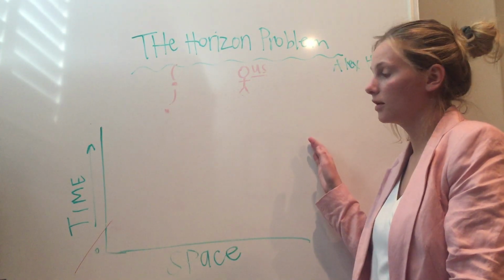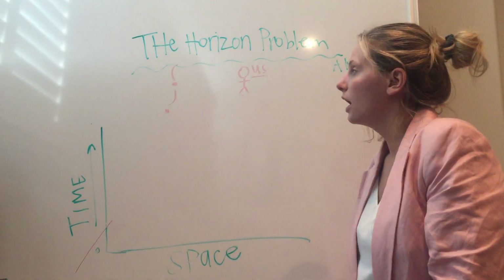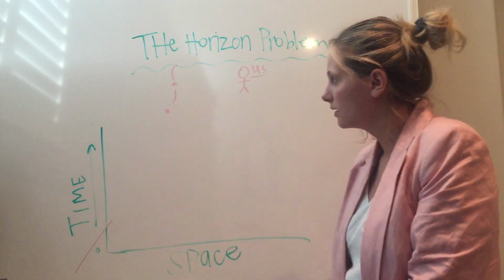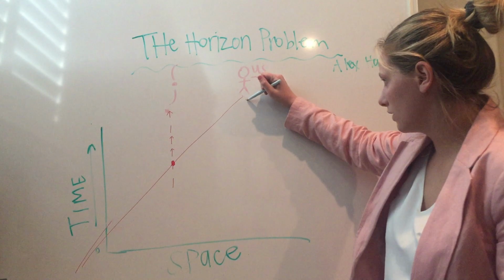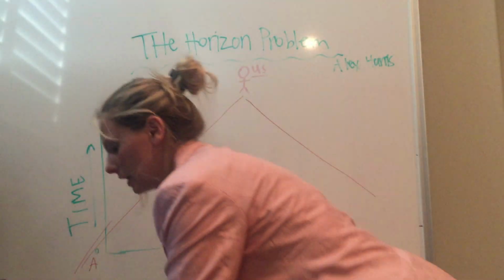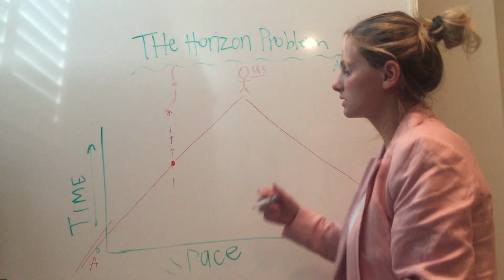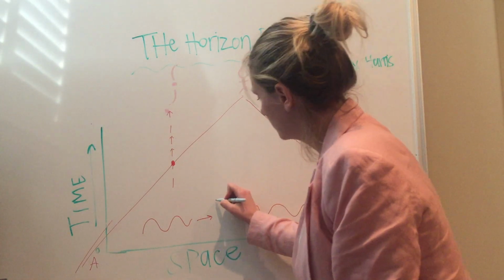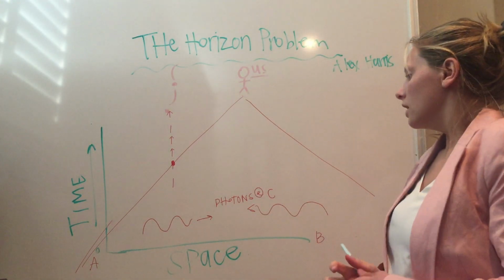Alex Harris Physics 3030 Final Project
The horizon problem explained
Reference :